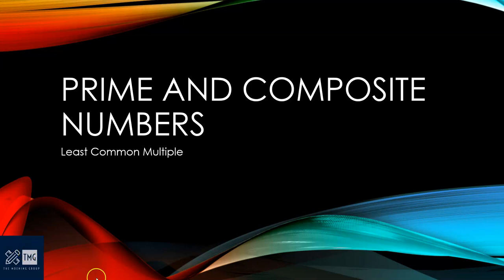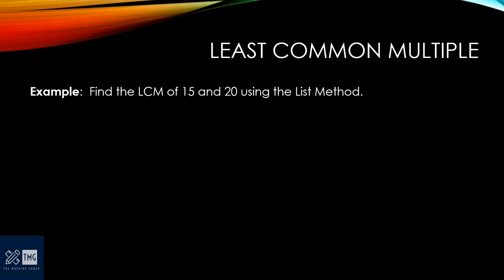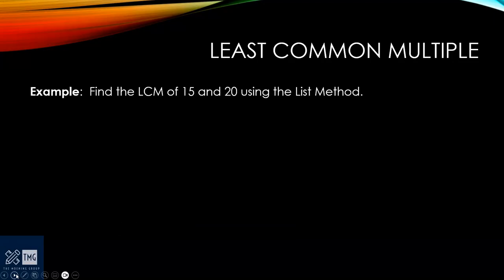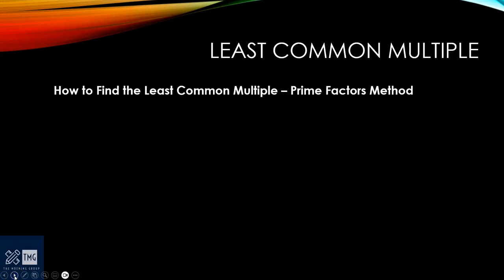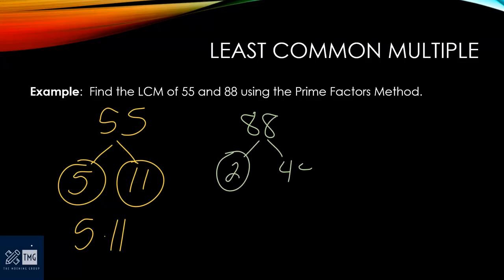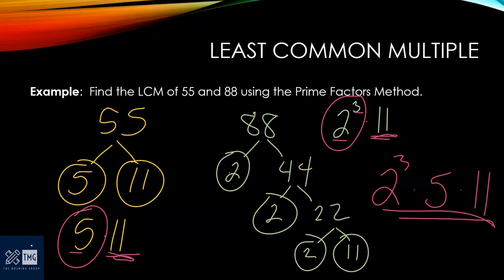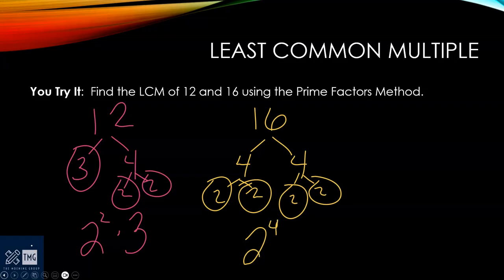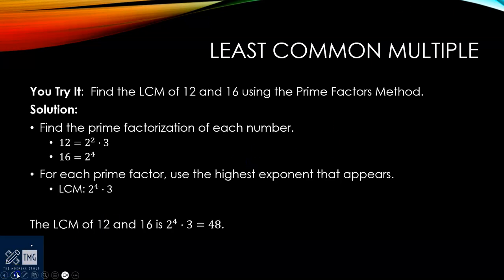Least Common Multiple (List Method and Prime Factorization Method)